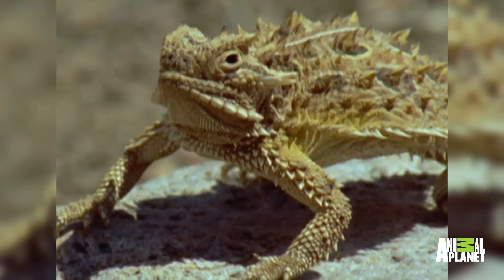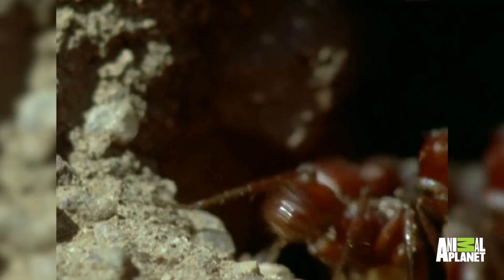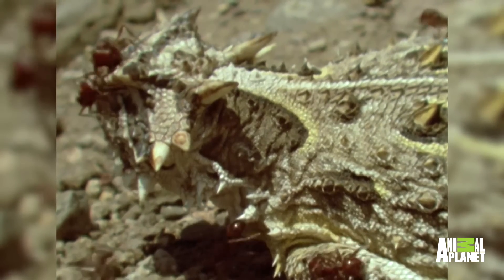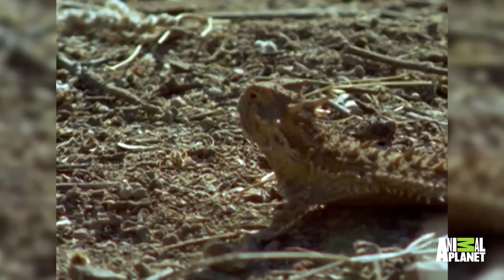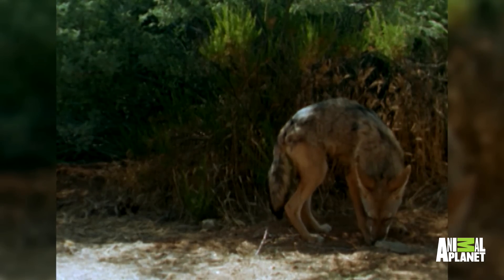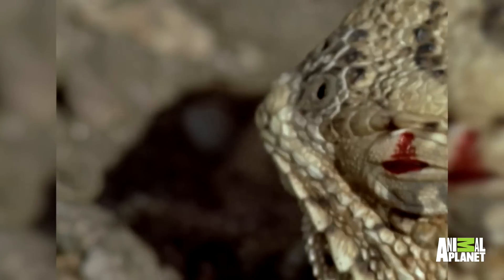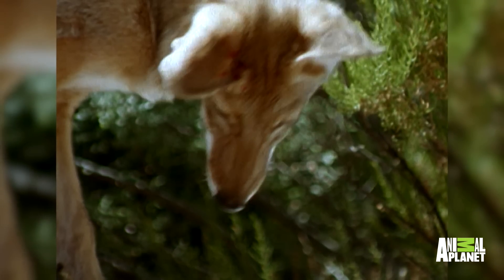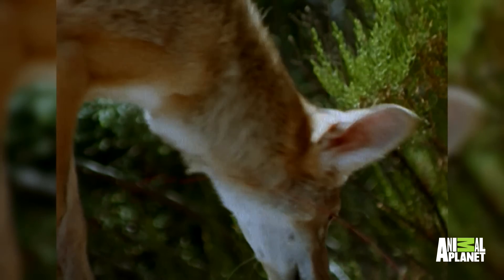The Horned Lizard's Bloody Defense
Any creature that threatens a horned lizard will start to 'see red' and taste it, too. Find out the unusual way this lizard defends itself from predators.